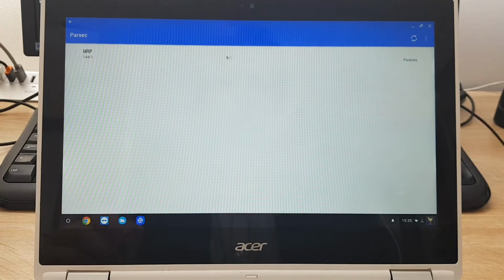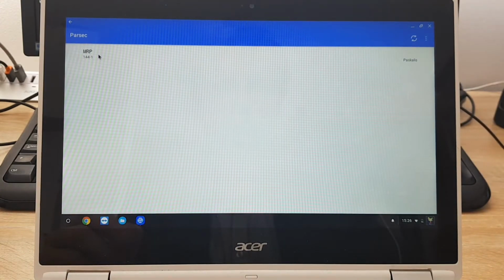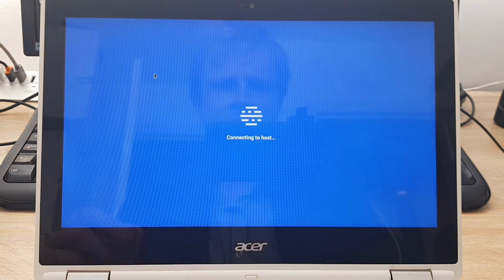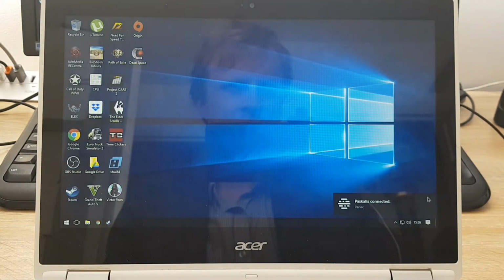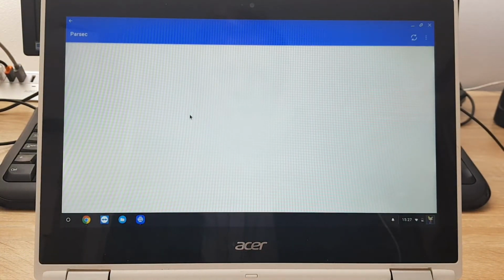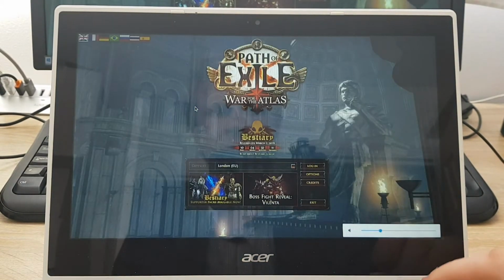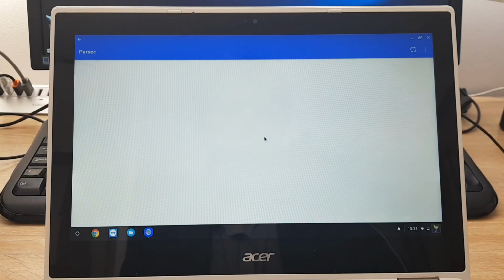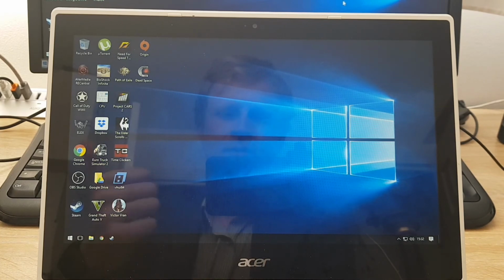Path of Exile on Chromebook with Parsec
ALL MY STUFF:
__ List update Jan-2018 __